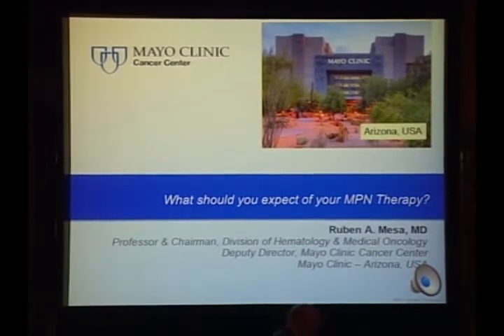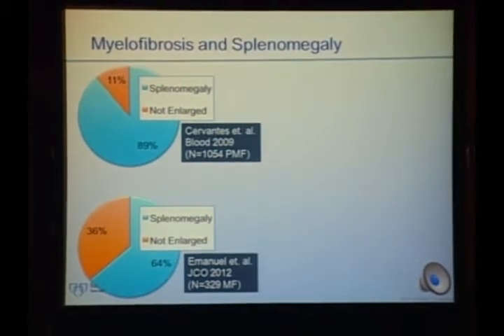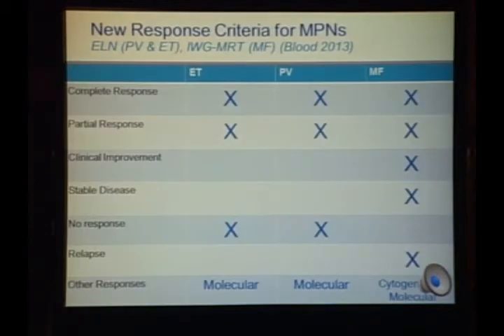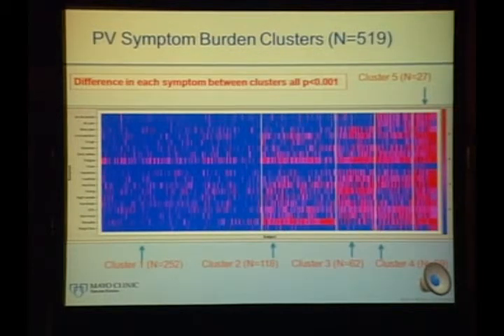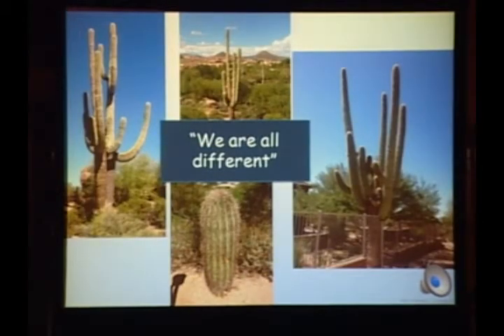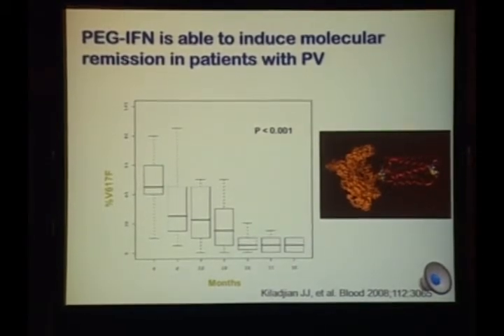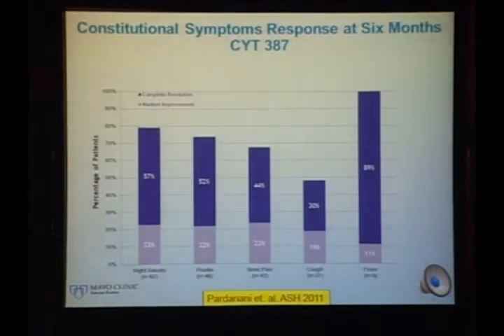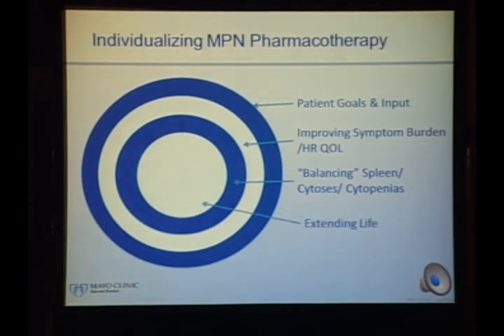What can we expect from my MPN Treatment by Ruben Mesa , MD